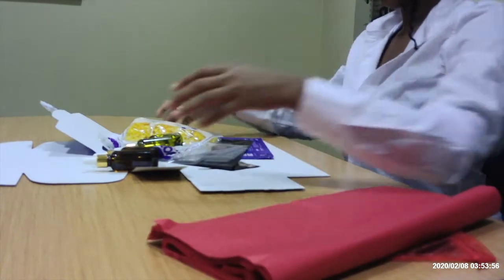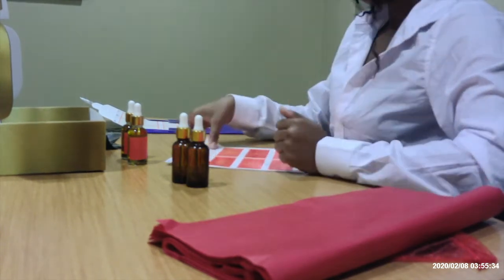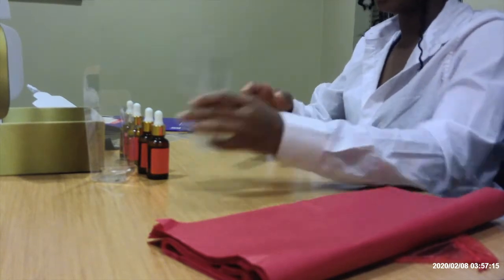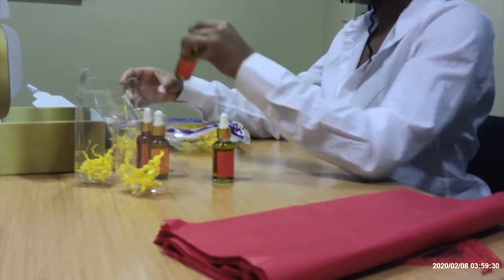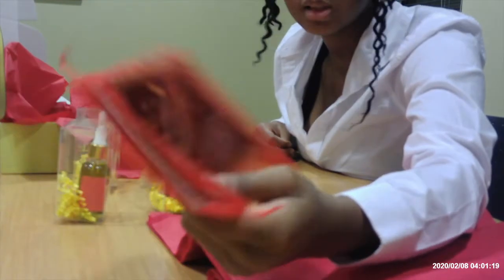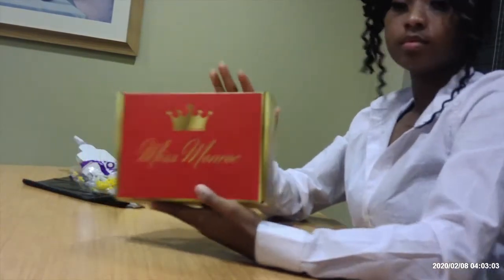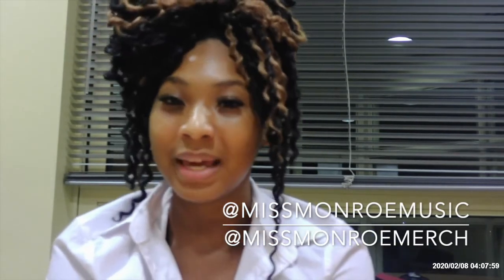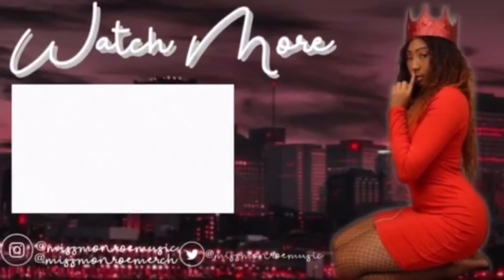BUSINESS UPDATE | PACKAGING ORDERS | ENTREPRENEUR LIFE EP 6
Hey guys! It's not much but just wanted to give y'all a little business update and I will be more consistent!
FMOI @MissMonroeMusic and @MissMonroeMerch